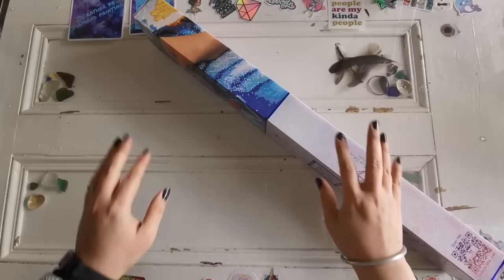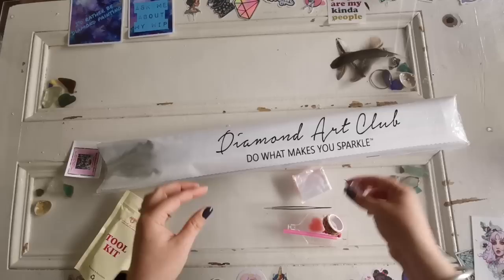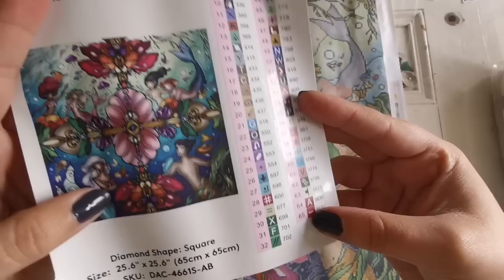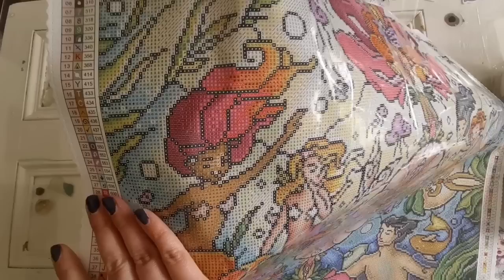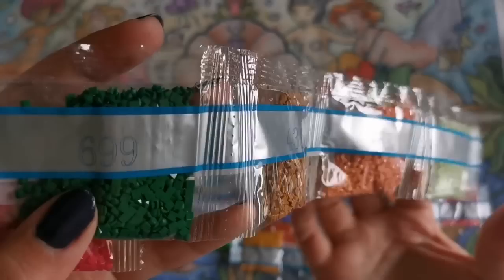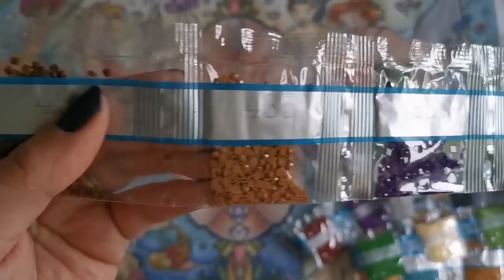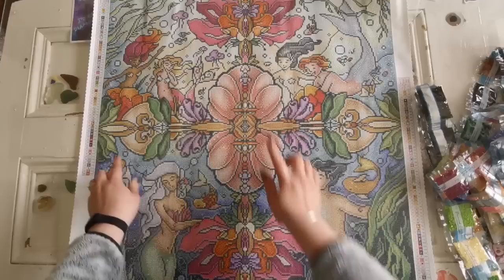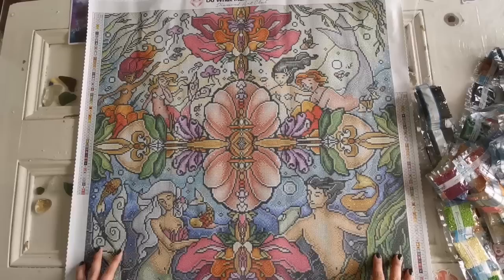Sneak Peek! Matchmaker's Maze by Mandie Manzano & Diamond Art Club!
This New Release is available Saturday, May 21st at 9am Pacific Time for Ruby and Diamond Club Members and 9:30am Pacific for General Release.